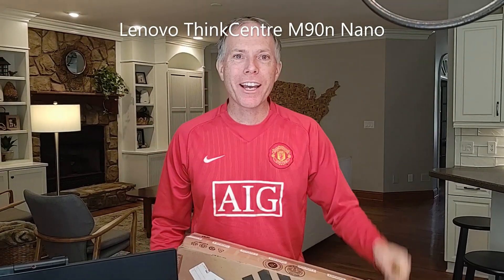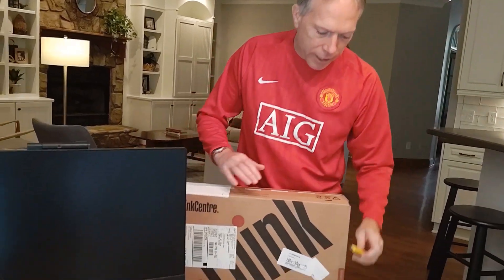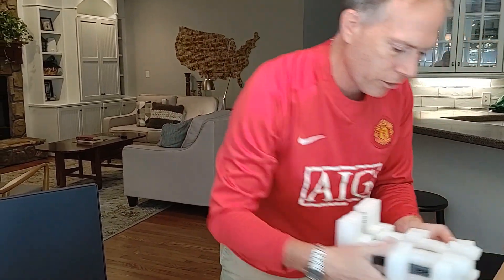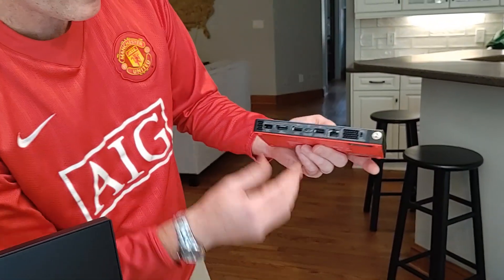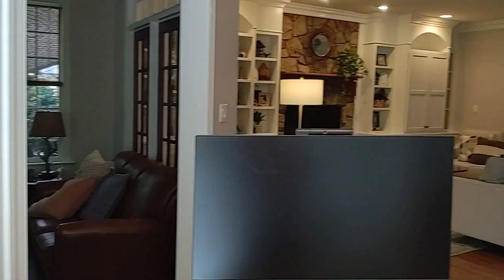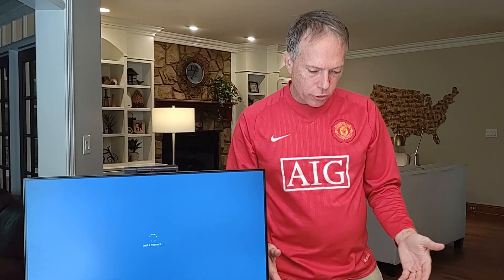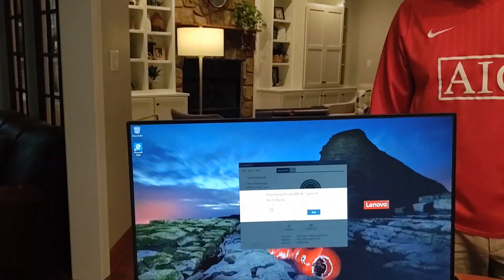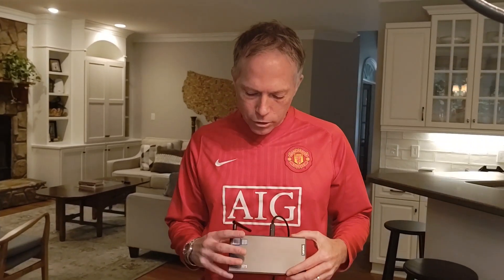Unboxing Lenovo ThinkCenter M90n Nano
The new Lenovo ThinkCenter M90n Nano.  It is not often that I get a chance to review an all new desktop form factor.  Can you believe there is an i7 Processor in here!  Remember to stick around to the end to find out the Novabench score.